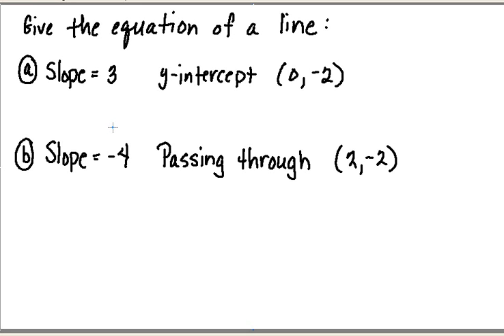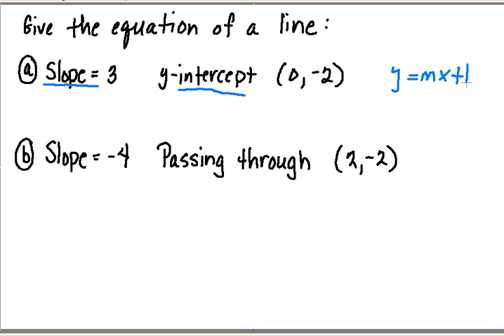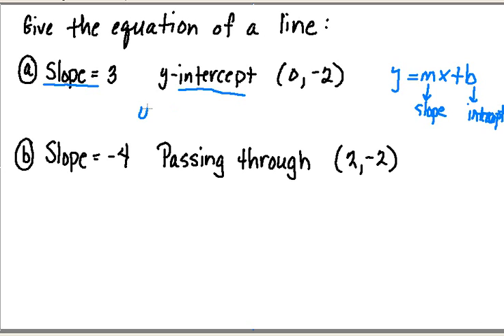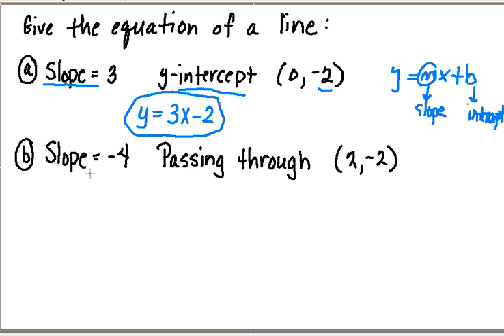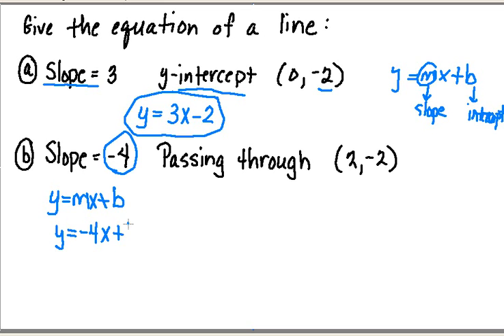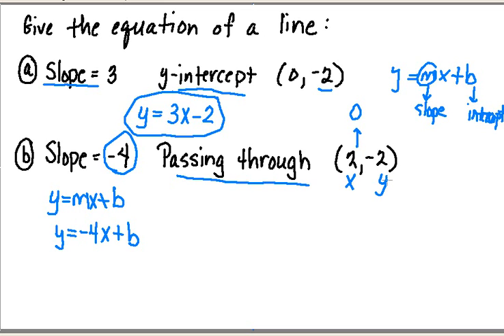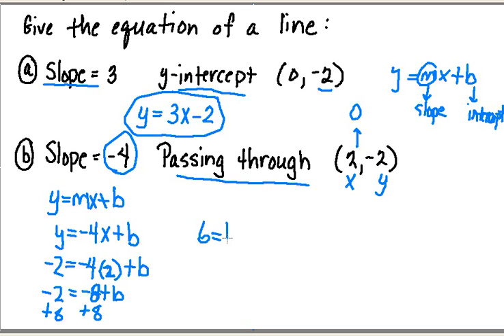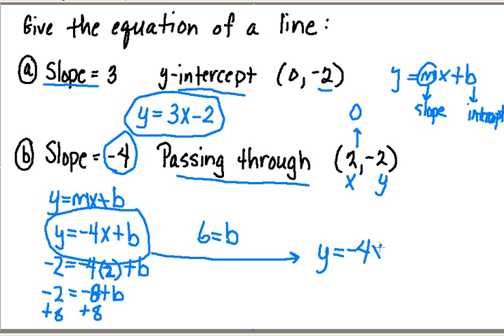Eqnline1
Find the equation of a line given the slope and the y-intercept or given the slope and a point on the line.